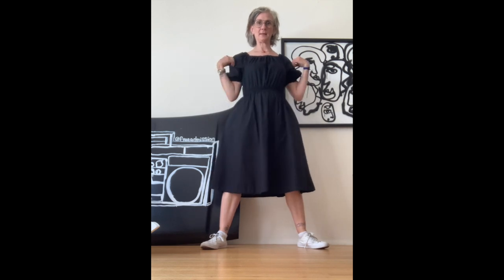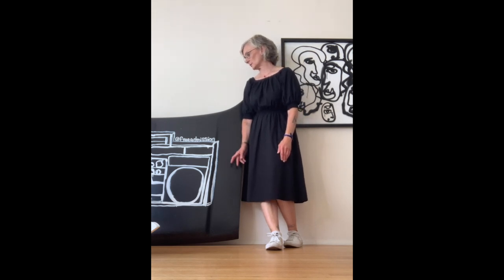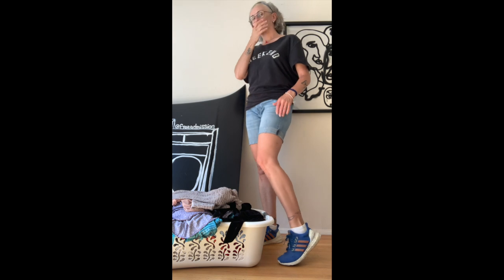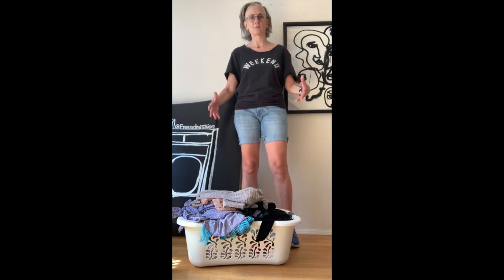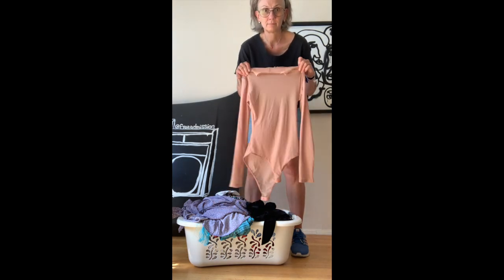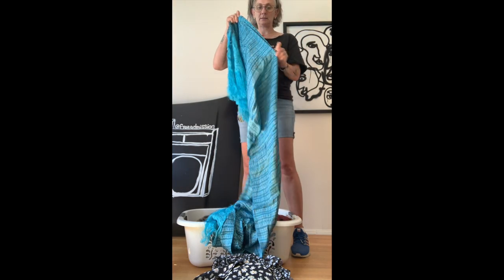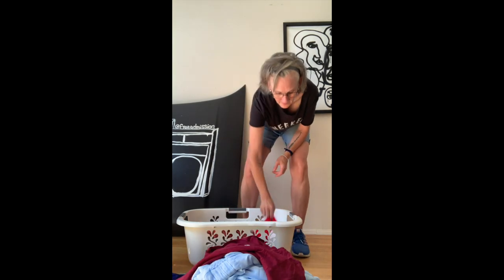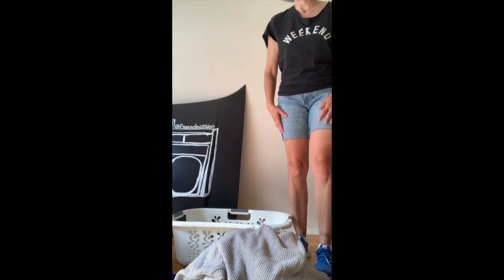Lane Finds Episode 1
I often find things in the lane. I have been doing this for over two decades. In Vancouver people don't have driveways there are laneways behind each street where the cars park and the dumpsters live. If someone doesn't want something, they often put it out in the lane. I want to share what I find with you.